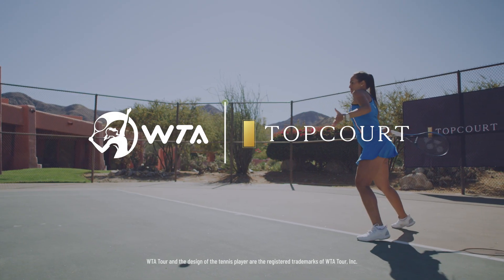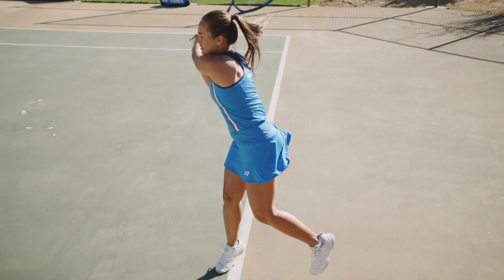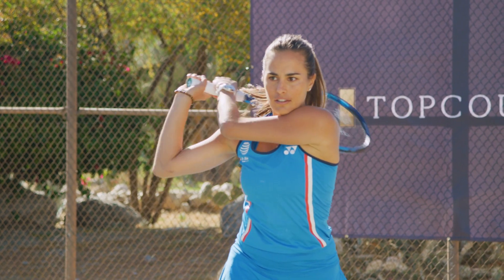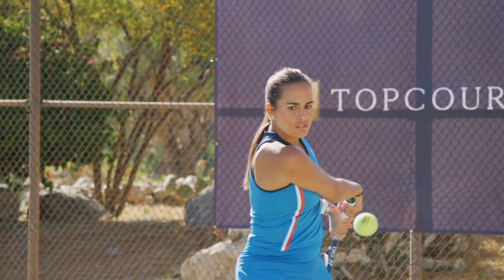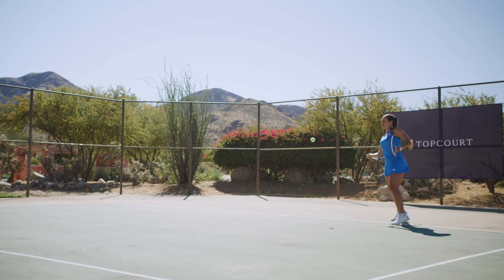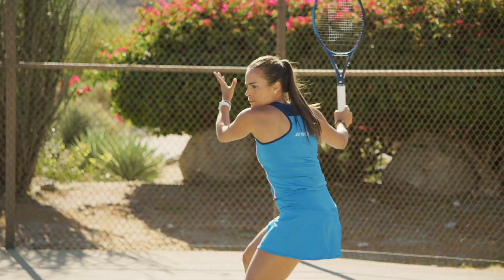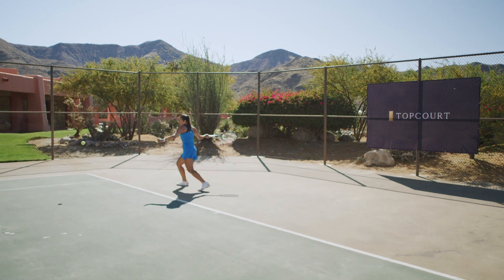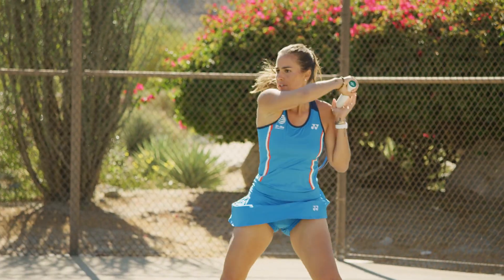WTA x TopCourt Tutorial: Monica Puig shares her tips on how to hit the perfect backhand 💥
You don't step on an Olympic podium without a lifetime of hard work, dedication, and flawless technique. Now, Monica Puig joins TopCourt to share the story of her professional tennis journey and the fundamentals behind her signature strokes and the drills she incorporated in her daily training.